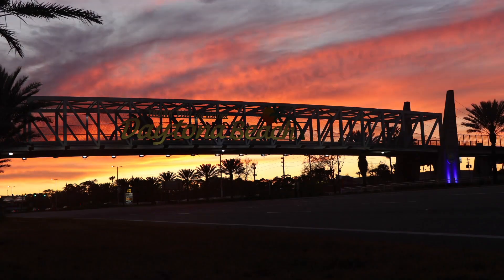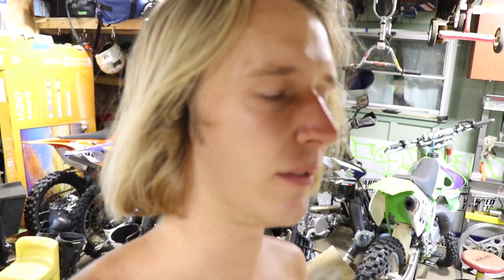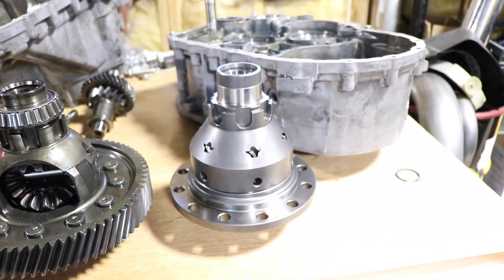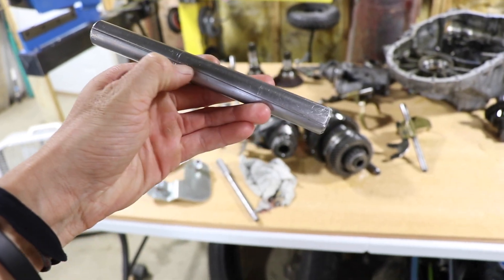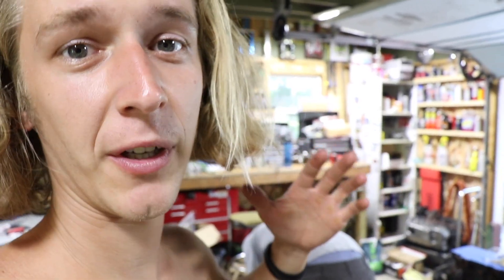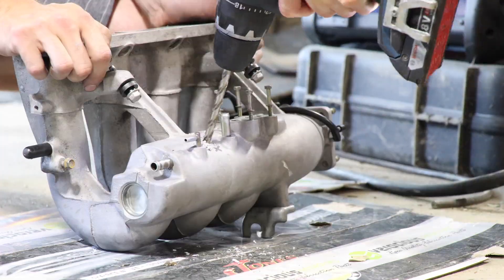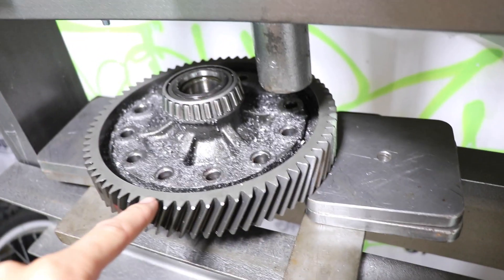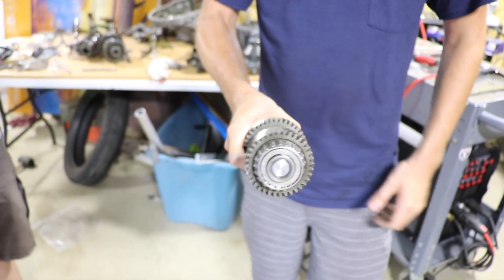🏁 TURBO TRANSMISSION BUILD//02M RE-ASSEMBLY🏁. (pt2)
Were doing the most to this transmission!! Got the diff bearings on, input shaft core pressed in, pins drilled out of the diff gear and installed on the Quaife. Bolts are torqued and ready to go!!!
If your building one of these for a high power car you need all of this done!! They're known to strip gears and break shift forks when you beat on it. We made the core for the input shaft, which you can buy. Its just a 20mm shaft. Depending on what size your input shaft ID is you may need to ''turn down'' your core you're pressing in. Its easy to do and id recommend. You also need new diff bearings, steel shift forks, LSD diff, gearbox support...exc its in the vid🤙

A lot of these pictures on older forums online are not working and its hard to find clear info on these cars, so if you know anything were missing or not doing right, questions, anything!! Please post so we can all benefit!!!

Im driving my VW Van to ALL 50 States and documenting it on my other YouTube

Follow Postpros🏁 on Insta!!!

Thank for watch 🏁